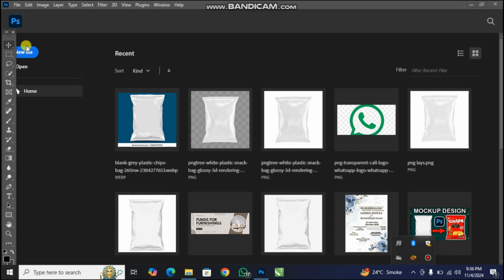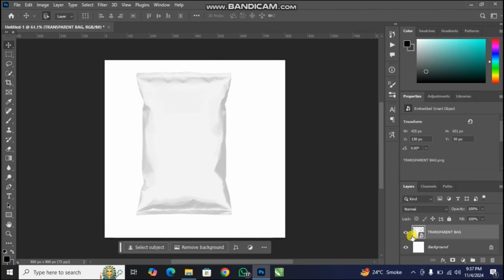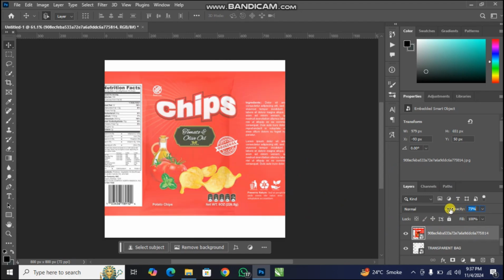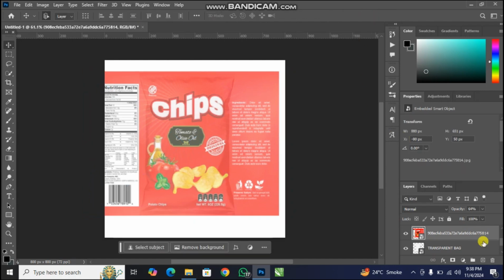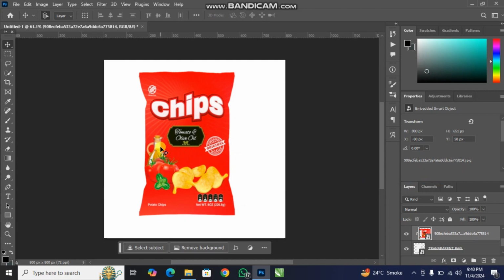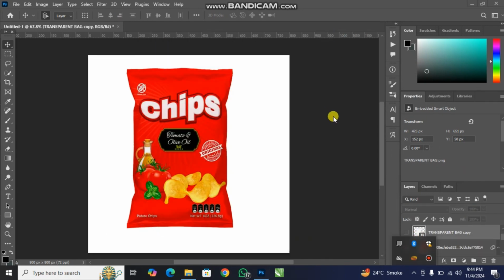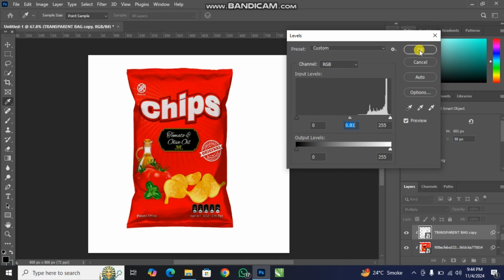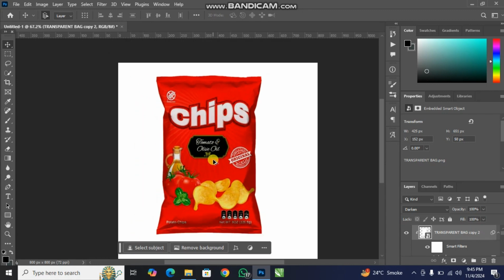The Secret to Creating a Realistic CHIPS Mockup Design! - Photoshop Tutorial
This detailed video is about Product Mockup DESIGN
Enjoy this and leave a Good comment If you like this